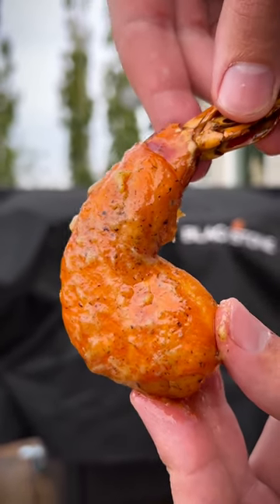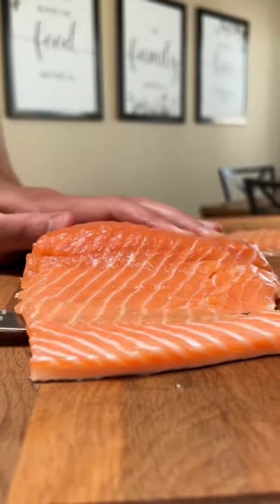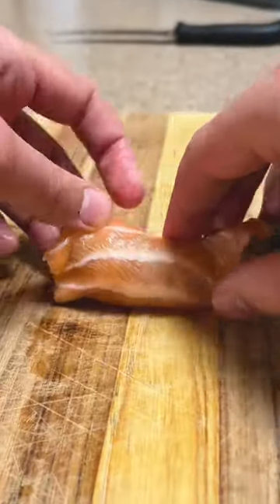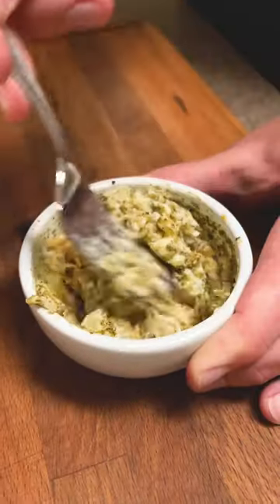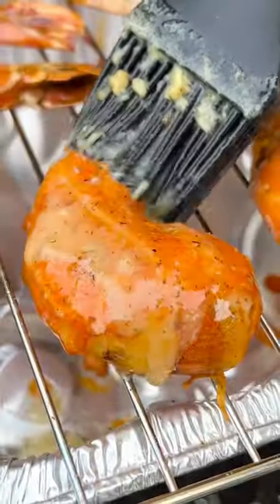ORIGINAL Salmon Wrapped Shrimp (Mermaid Tails)